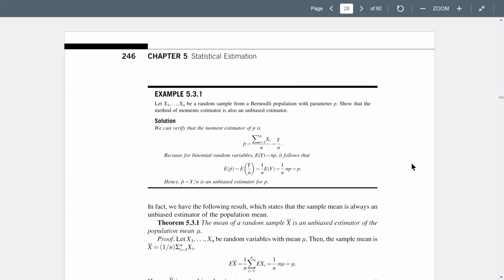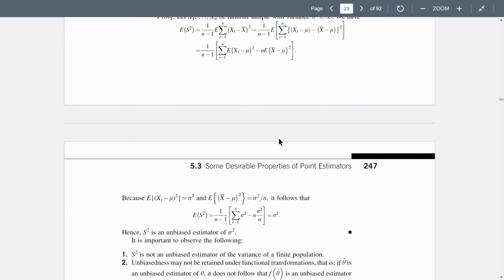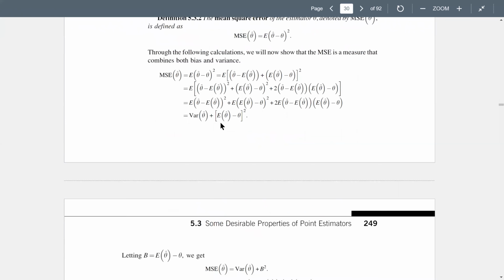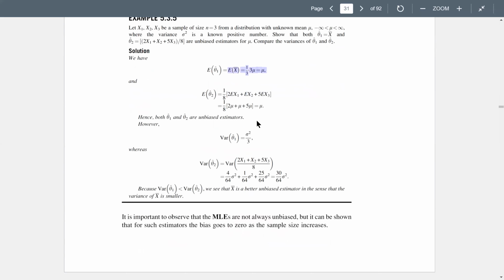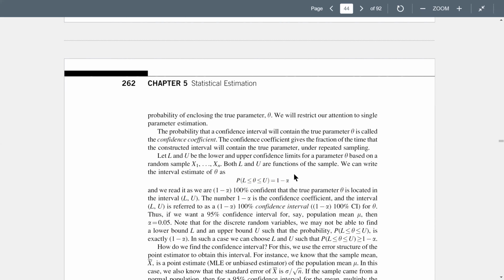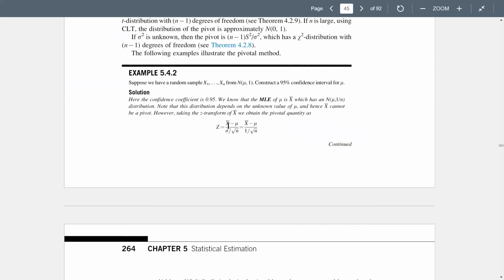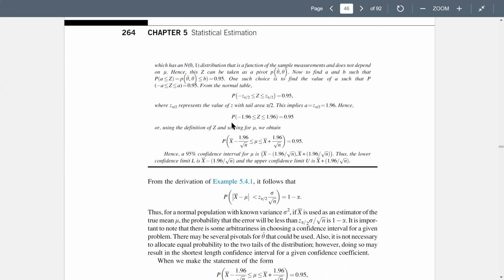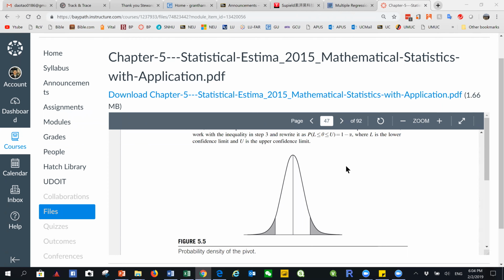ADS622Z2 week 6 live lecture recording